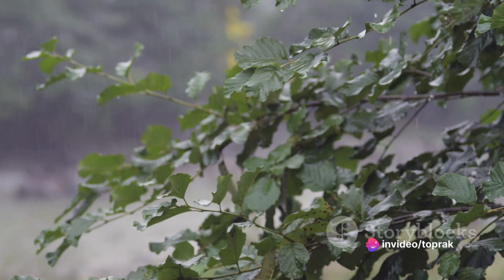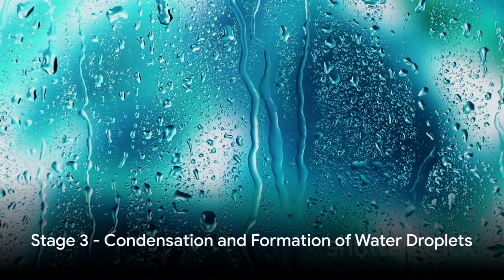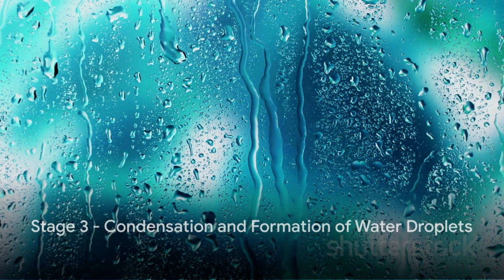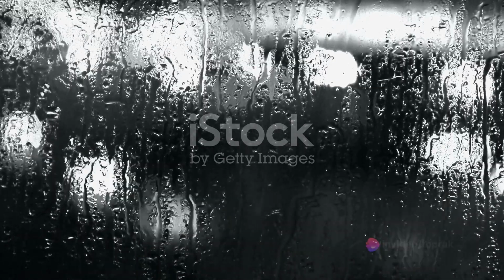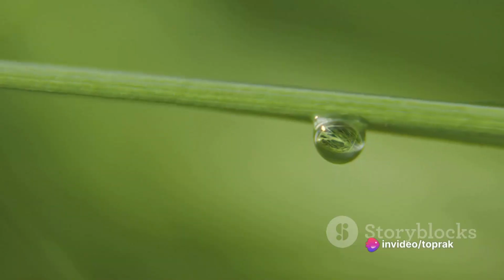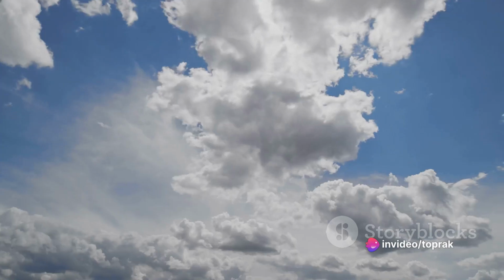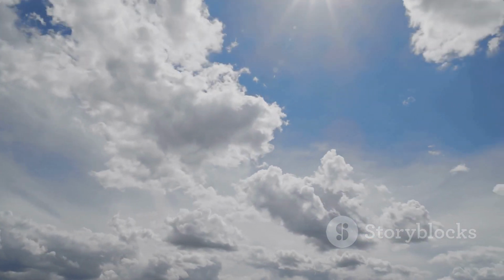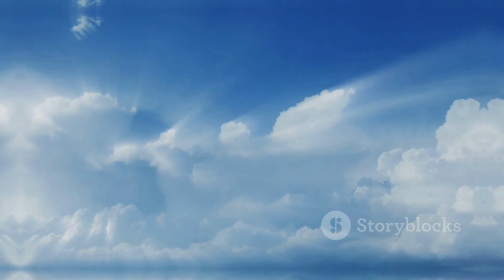Rain Clouds: The Art of Condensation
Video Description:

In this highly informative video, we delve into the captivating world of rain cloud formation and the intriguing science behind it. Join us as we break down the complex processes that lead to the creation of rain clouds and explore the key factors that influence their development.

From the basics of water vapor condensation to the role of air masses and atmospheric disturbances, we uncover the secrets behind rain cloud formation step by step. With stunning visuals and easy-to-understand explanations, we make sure that you grasp the essential concepts of this natural phenomenon.

Whether you're a weather enthusiast, a curious learner, or simply someone who wants to expand their scientific knowledge, this video is a treasure trove of information that will amaze and educate you. Discover the intricate mechanisms that transform water vapor into beautiful rain showers and understand the precise conditions required for clouds to unleash their watery bounty.

Join us on this fascinating journey into the realm of rain cloud formation and gain a deep appreciation for the wonders of nature. Let's spread the knowledge together!

OUTLINE:

00:00:00 Introduction
00:00:16 Stage 1 - Heating of the Air
00:00:34 Stage 2 - Cooling and Expansion of the Air
00:00:49 Stage 3 - Condensation and Formation of Water Droplets
00:01:09 Stage 4 - Growth of Water Droplets
00:01:22 Stage 5 - Rainfall
00:01:40 Conclusion